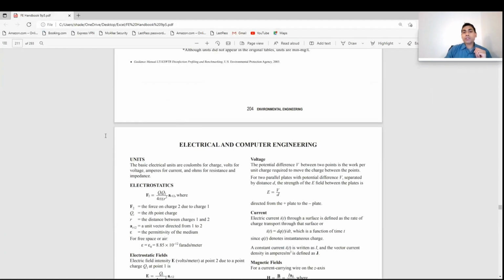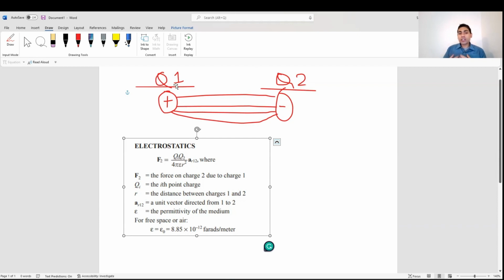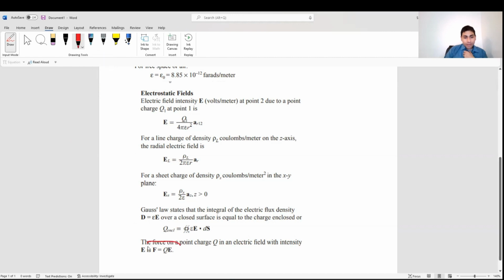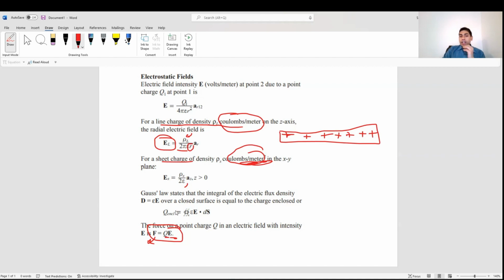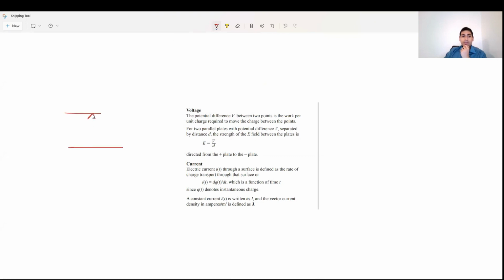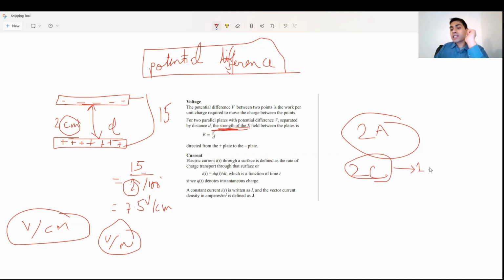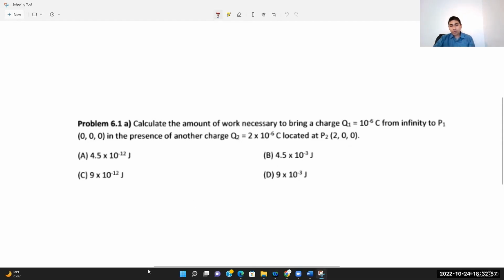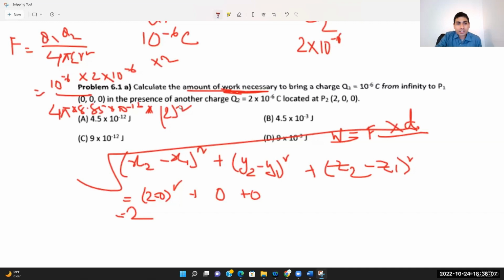FE Exam Prep Series Chapter : Electrostatics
Electrostatics is an important concept related to charges and is also included in the FE/ EIT ( Engineer in Training)  Exam.

This lecture focuses on the fundamental equations, concepts and practice questions.
0:39  FE Specification on Electrostatics
10:57 Review
20:07 Question
21:14 Solution